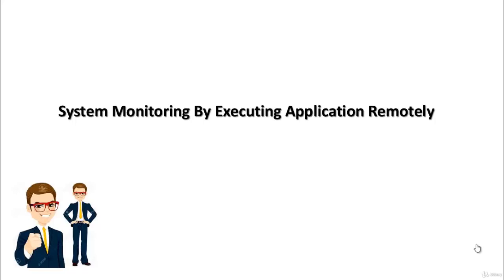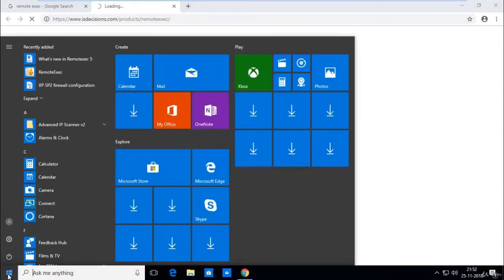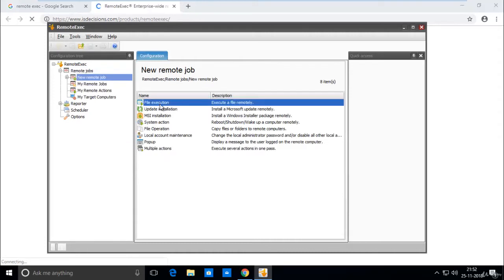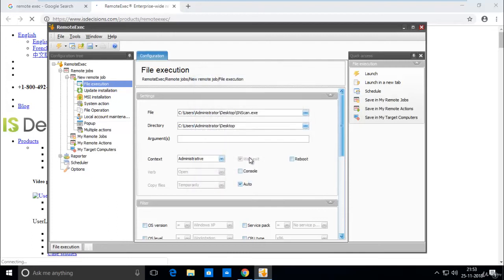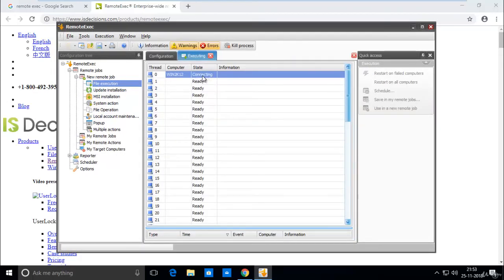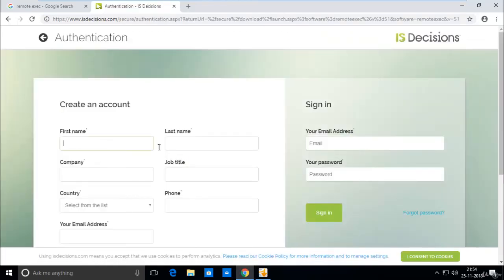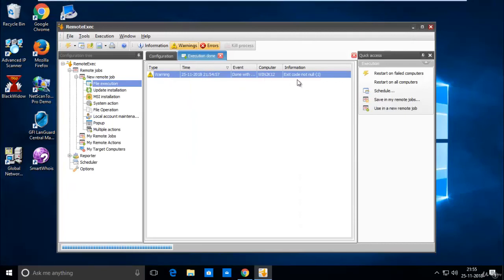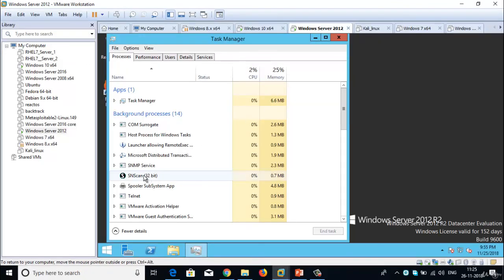System Monitoring By Executing Application Remotely cybersecurity #2022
v